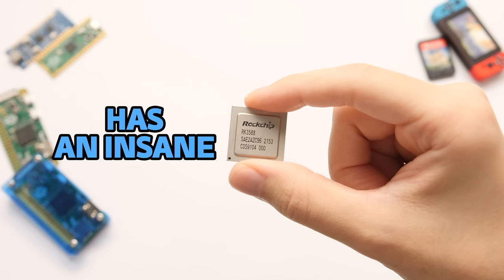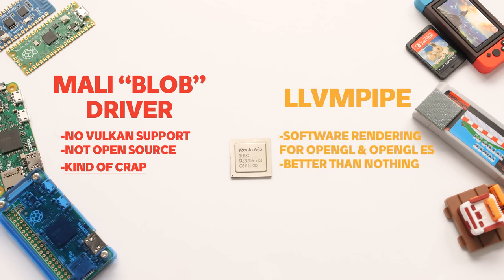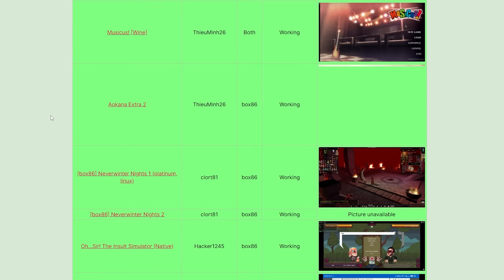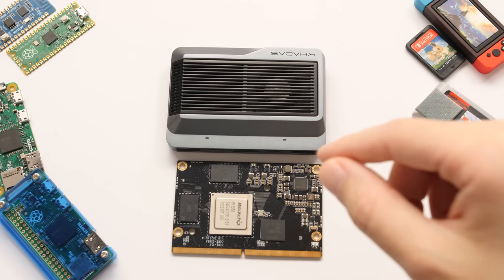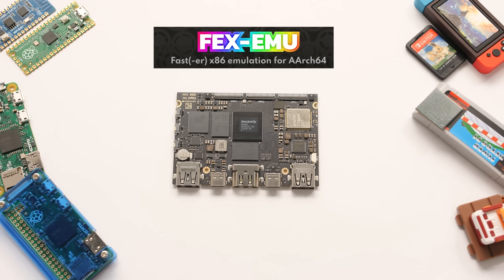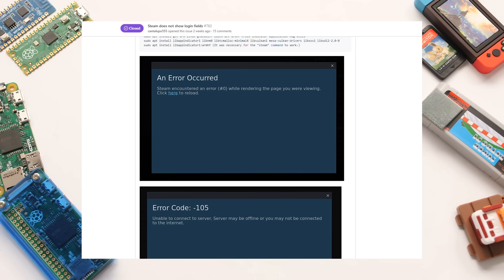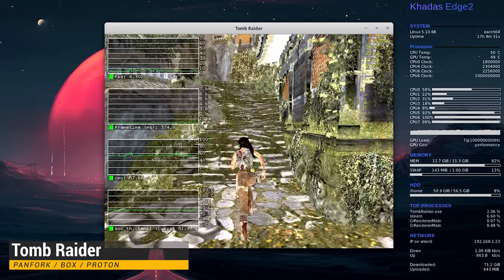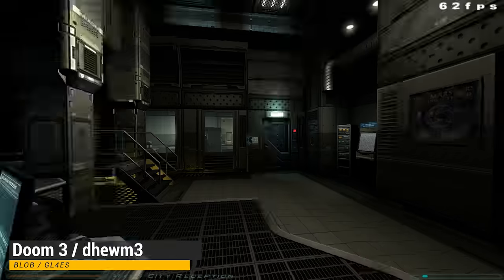This Tiny Chip Can Run Steam and Crysis! - Steam PC Gaming on ARM is Awesome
The ARM processors in our phones are very powerful. What if we could use them to run Steam and PC games? In this video, we look at the surprising performance of Steam running on an ARM processor.